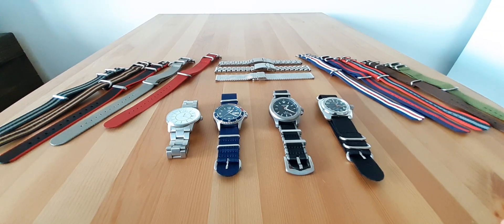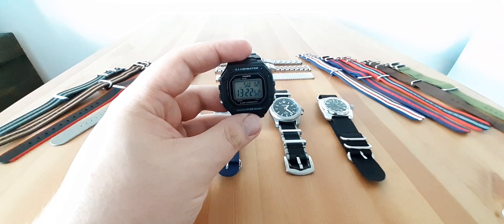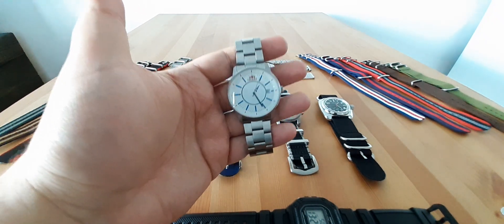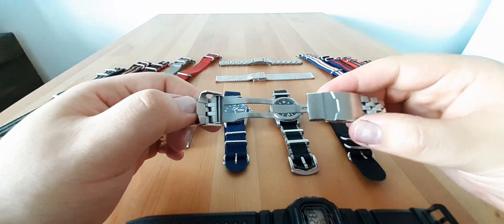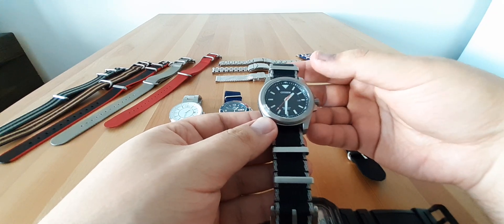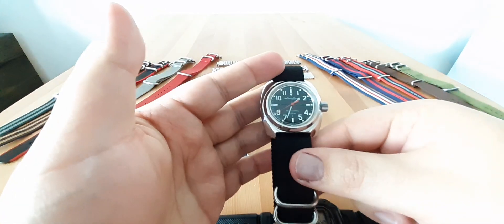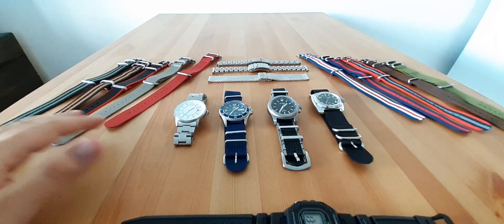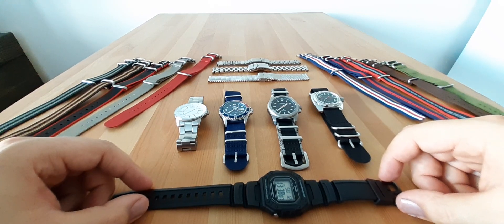My watch "collection" April 2020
Please keep in mind I am not a watch guy and this is only my experience and thoughts about a couple of watches in my daily rotation.

VOSTOK AMPHIBIA 710 CASE with Clean Bezel 01k2 and custom Superluminova long hands and "647" style of dial by FAVINOV WATCH MANUFACTORY

next on the list will be a g shock g5600e-1jf /JDM verssion/